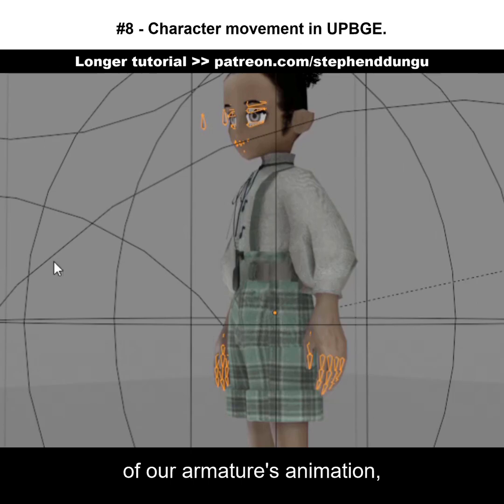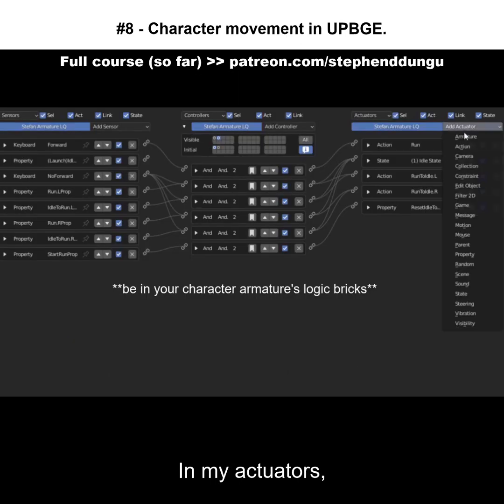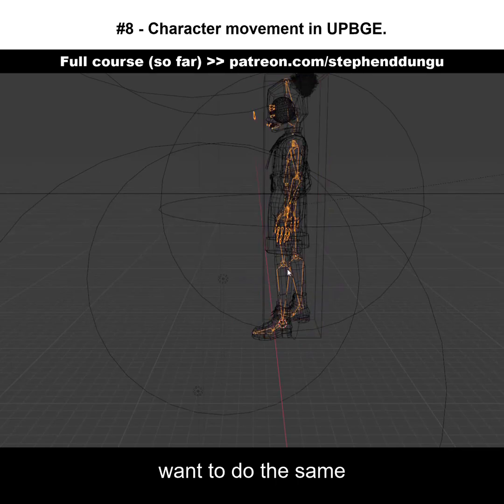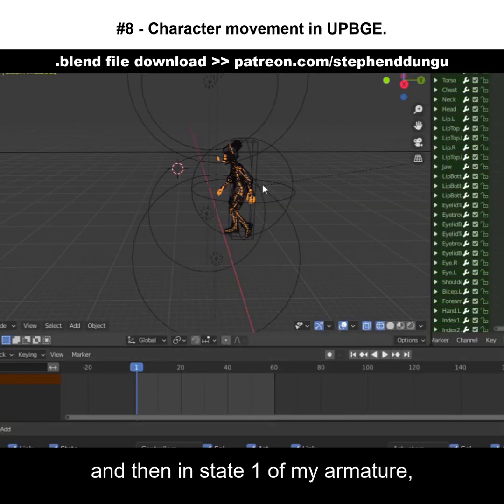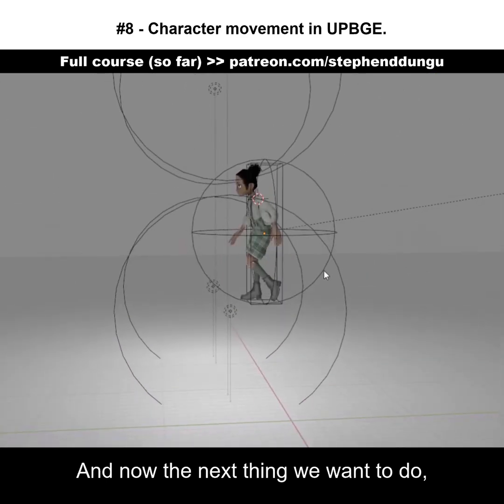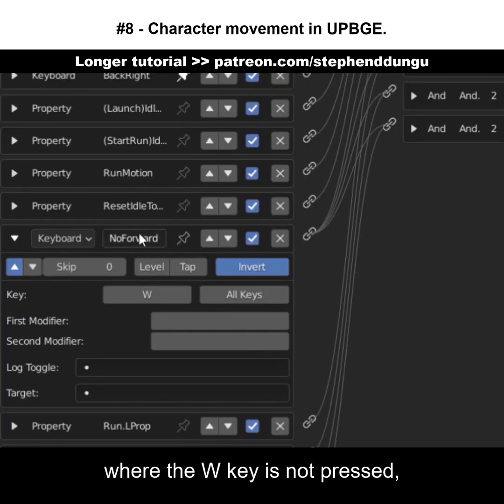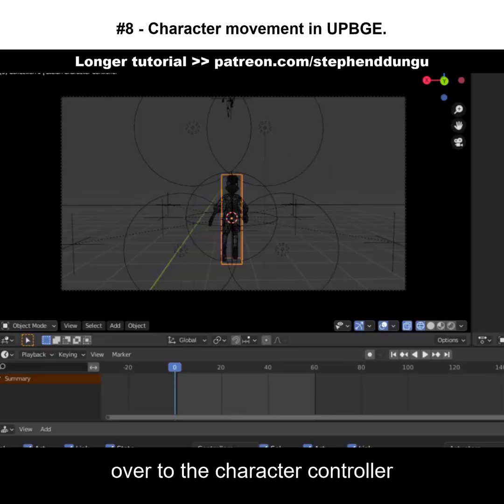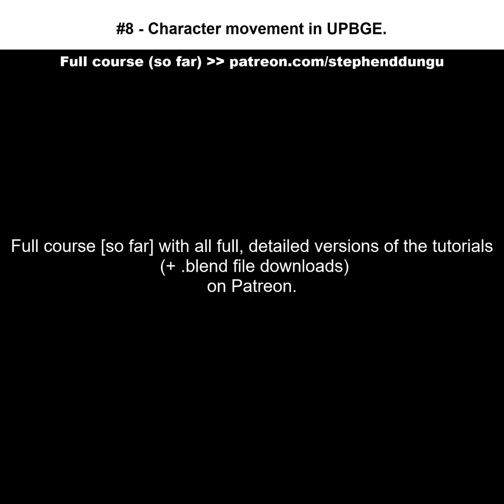Character Movement Tutorial | UPBGE 0.3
How to make a third-person character movement system, which replicates the 'root motion' method I see many games use these days (mainly for Blender Game Engine / UPBGE 0.3).

**The shorter versions will only briefly go through the overall steps on what to do. The in-depth explanations on how to do them and the finished .blend project files from the tutorials (for you to download if you just want the finished result) will be available on Patreon**.

**NOTE: .blend project files are for the 'Patrons Exclusive +' tier only**

Thanks, and have a spectacular day!